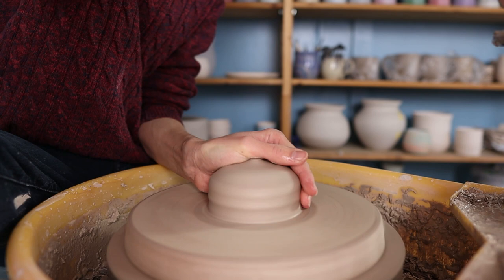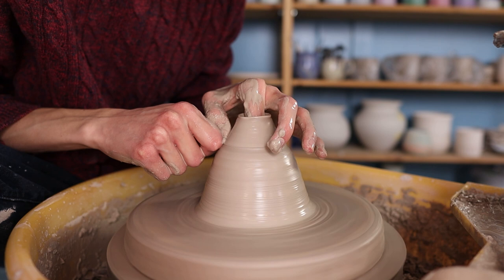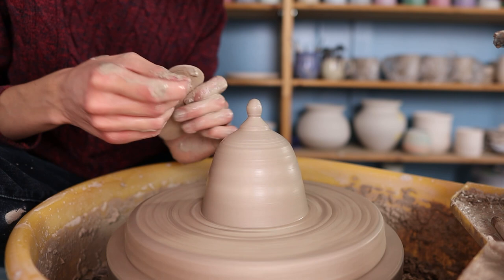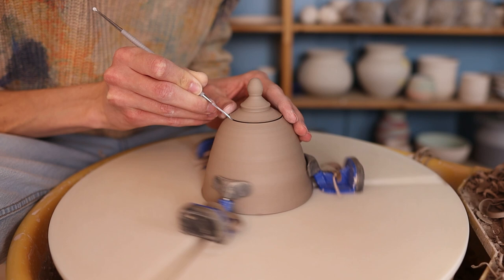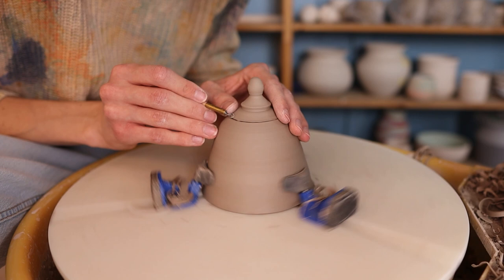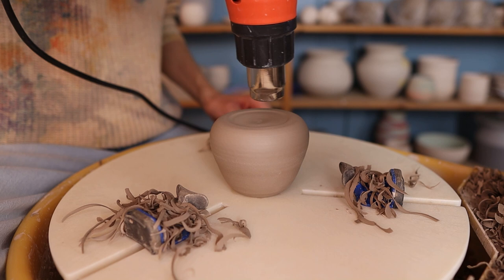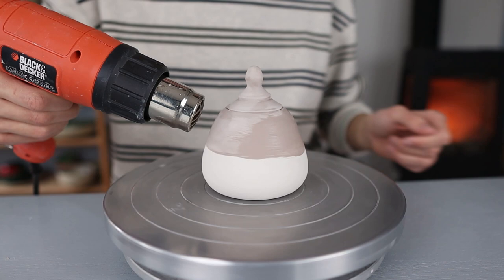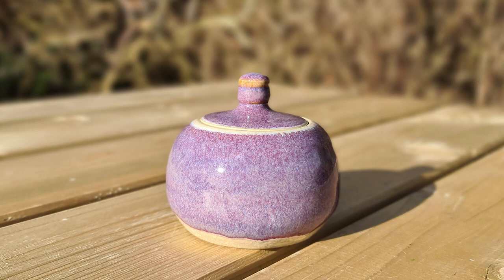How To Make A Lidded Jar In One Piece // cut off lid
An easy way to make lidded jars from clay!

In this video I explain to you how to throw a closed form on the potter's wheel. After this has dried I cut off the top part, which becomes the lid.

In the end I show you some Amaco glaze combinations you might like to try!

I used about 550 grams of clay

Tools you can use:
Small trimming tools
Giffin Grip
Needle Tool
Heat Gun